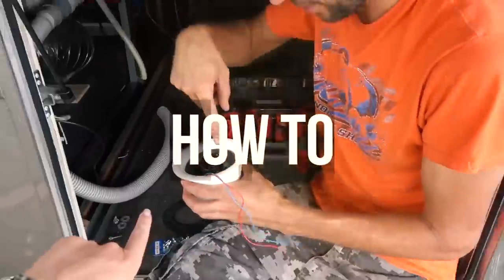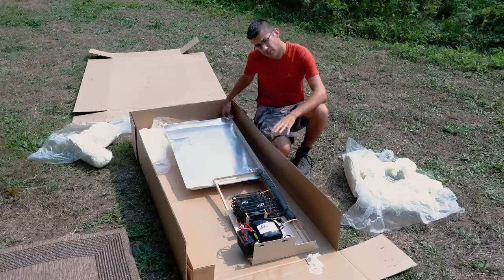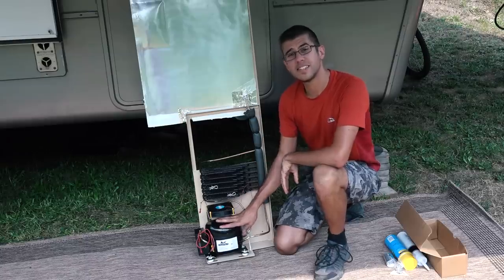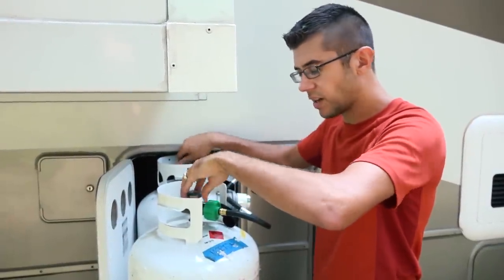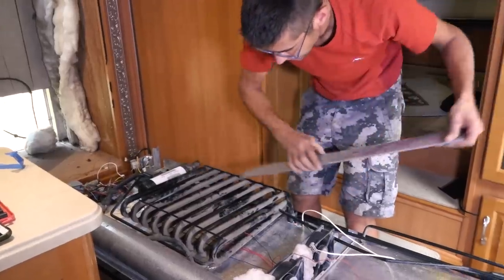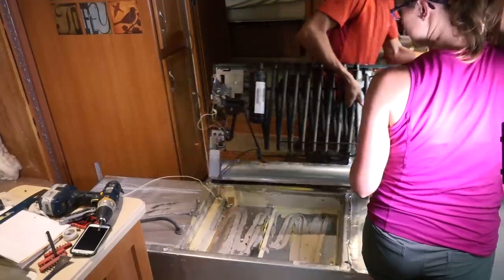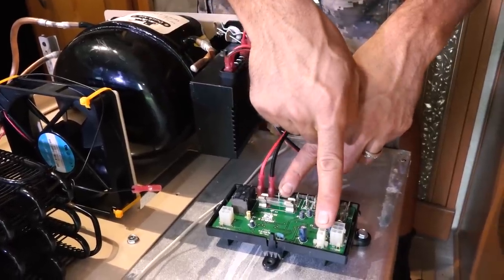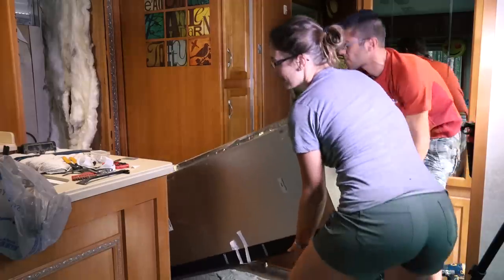Converting our RV Fridge to a High Efficiency DC Compressor- 8x More Efficient! and Better Cooling!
Hello all thanks for joining us.  In this video we will be showing you how we removed the propane absorption cooling unit from our Dometic RV fridge and replaced it with a High efficiency DC compressor unit.  This has made our fridge around 7 - 8x more efficient when running on electric and it can easily run on our Solar system all the time.

We soldered our propane line shut but did not show it because JC refrigeration now offers a plug in the kit which is a much better way to go.  They also offer a fan to keep your fins defrosted which we will be installing soon.

A few things you may need to do this project.

The drill I use
Gloves! I love these ones
Caulk Gun
Prybar or the Cats Claw Tool I used
Electrical spade connectors

How Does an RV Refrigerator Work? It’s Pretty Cool!